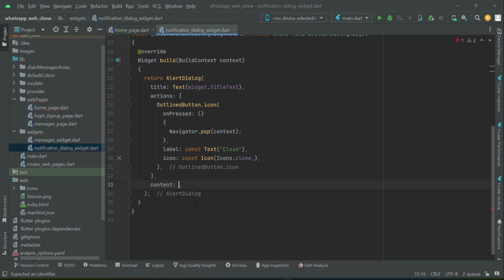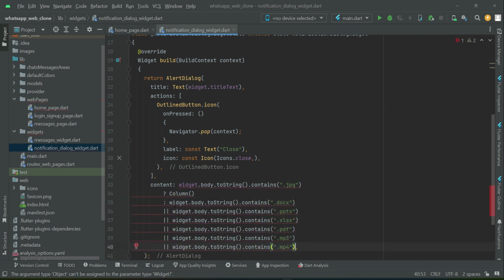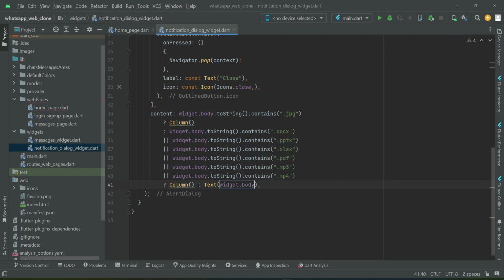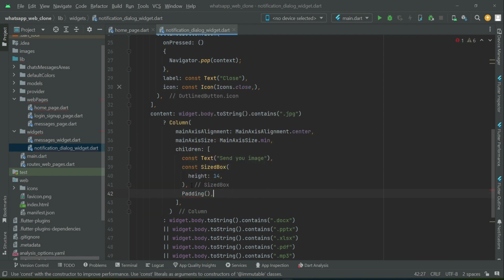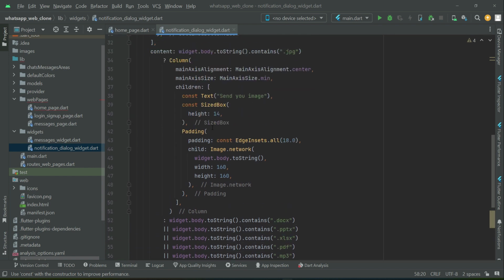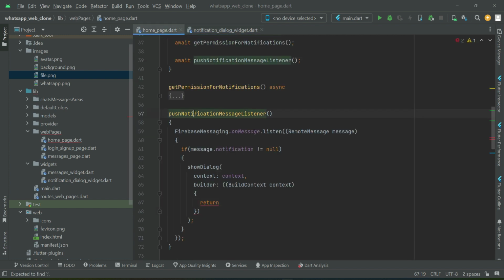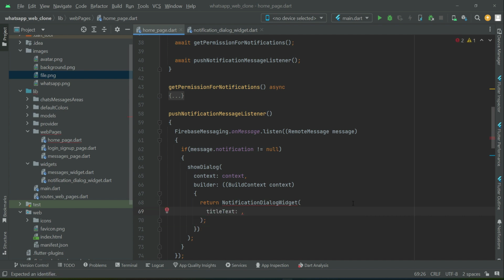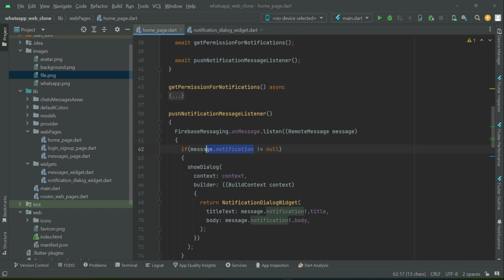Flutter WEB Push Notification Tutorial | Notification Alert Dialog when Notification Receives